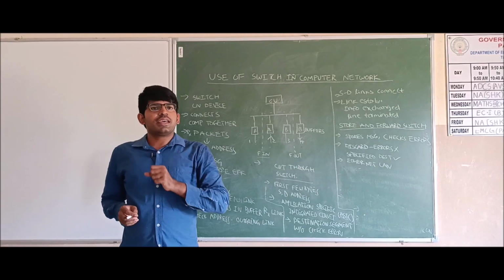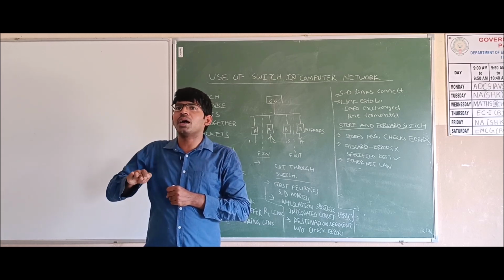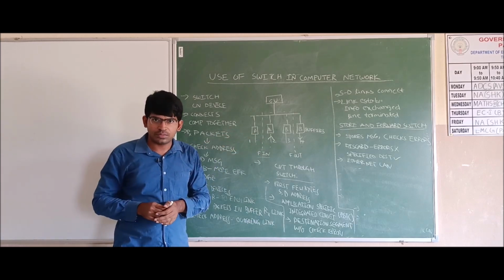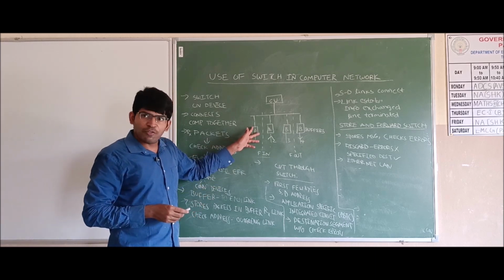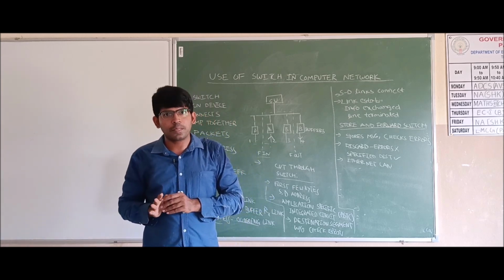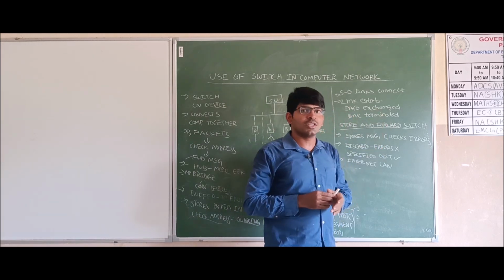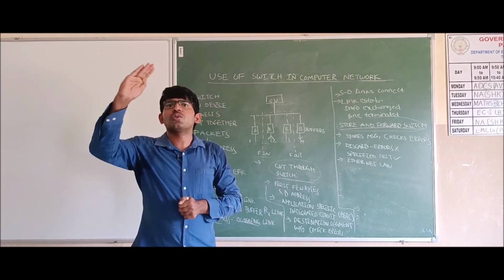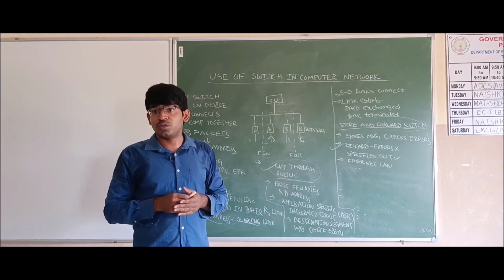50-Use of switch in computer network